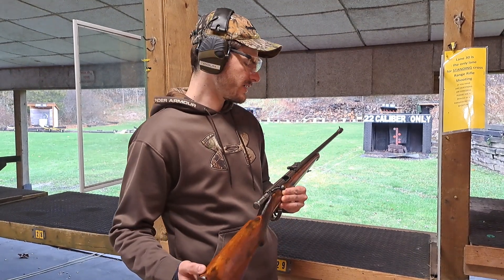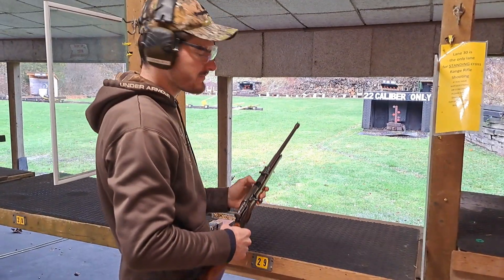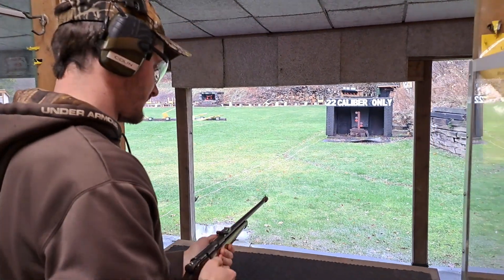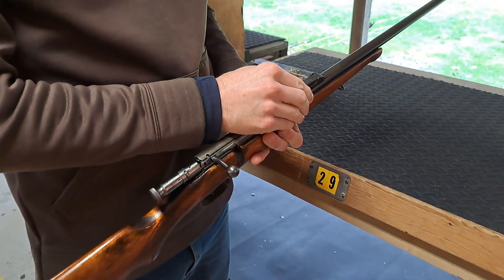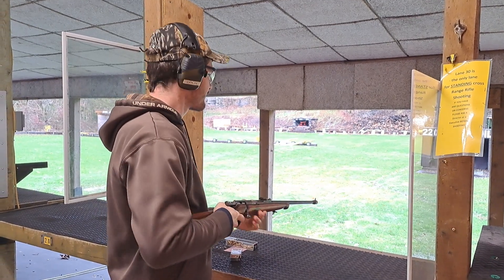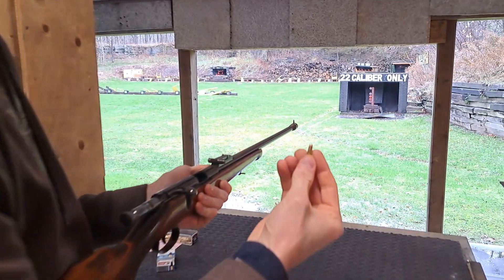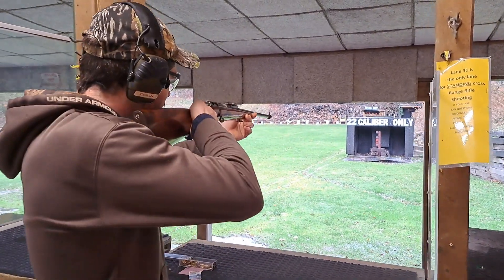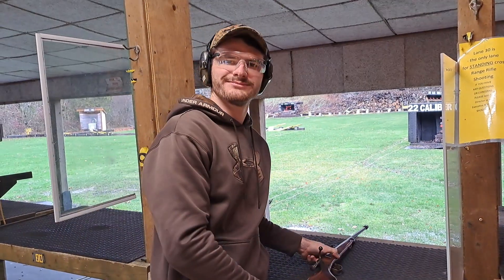T03 16 Russian 22 rifle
Quick demonstration of a T03 16 Russian 22 rifle at the range.
Recorded in December 2022, Ontario Canada.